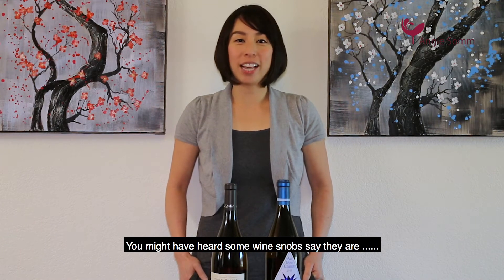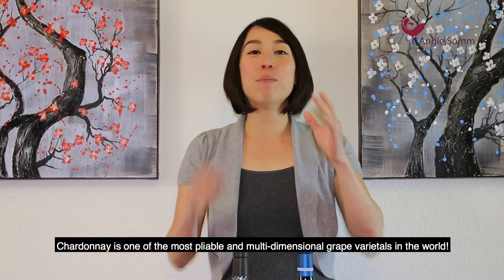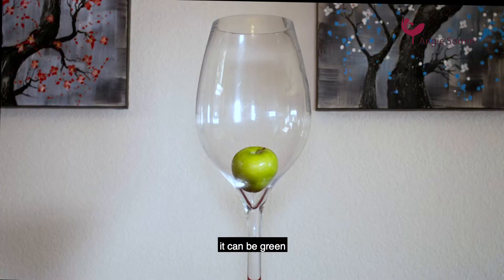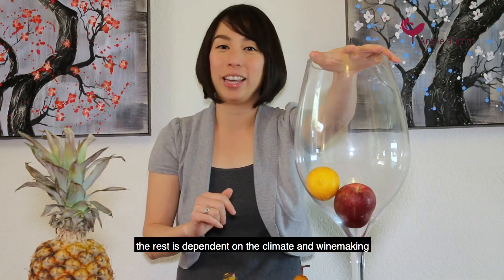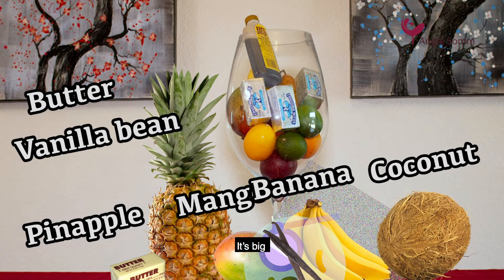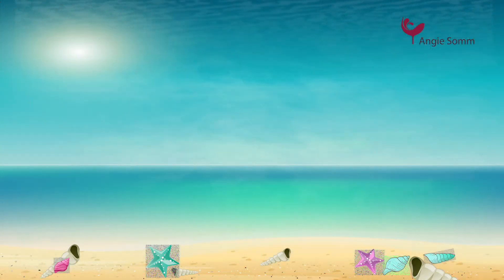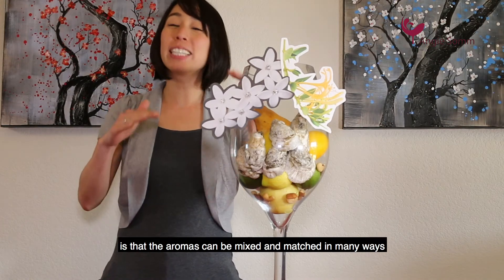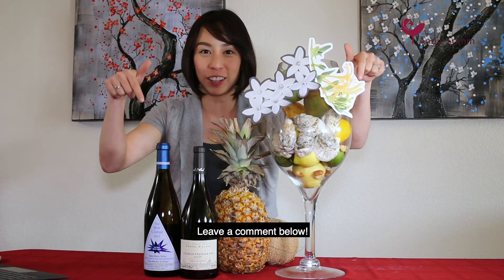葡萄品種介紹第一課：Chardonnay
看完了葡萄品種介紹～來看看Angie 的社團介紹吧～～

我是全美國極少數有 Court of Master Sommelier 的 Advanced Level 的侍酒師華人, 2015 成立了 Angie Somm 酒商公司, 希望能在這裡為美國的華人服務, 介紹我所深愛的葡萄酒給大家購買與品嘗。